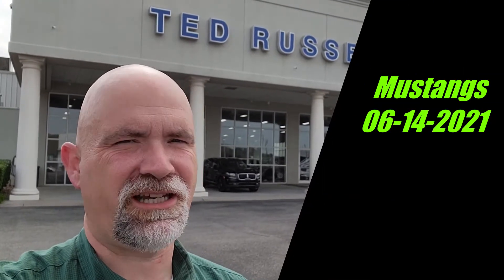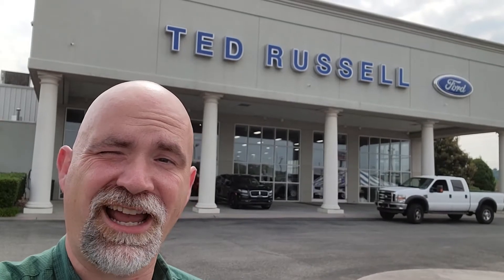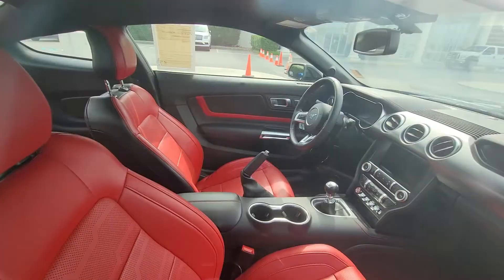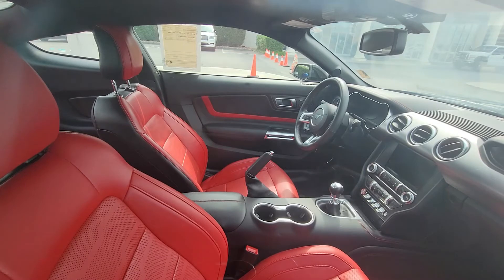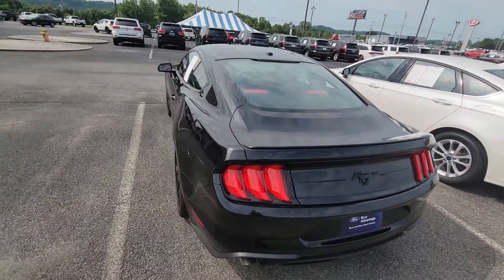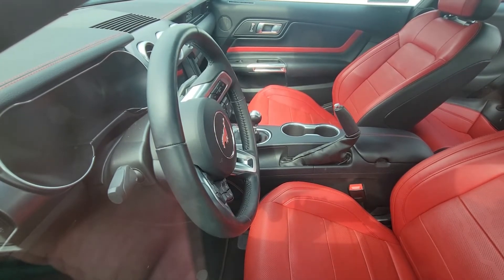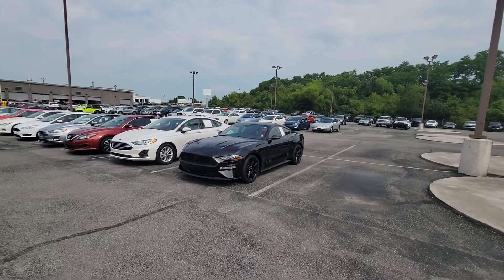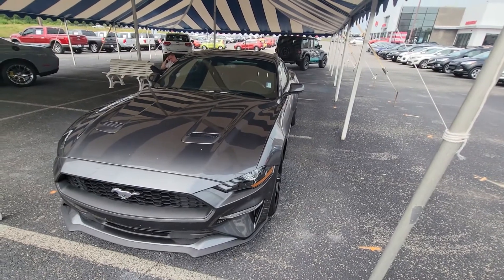Mustangs on the Lot 06-14-2021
or swing by the dealership at
Open From 8:30am-8pm Monday-Saturday and 1pm-6pm Sundays